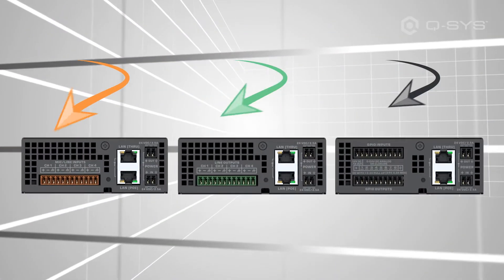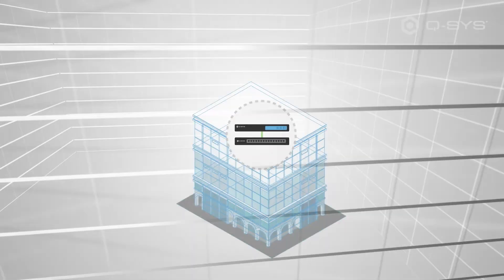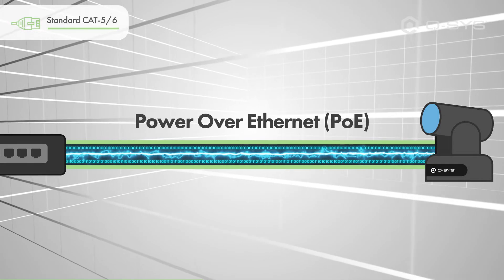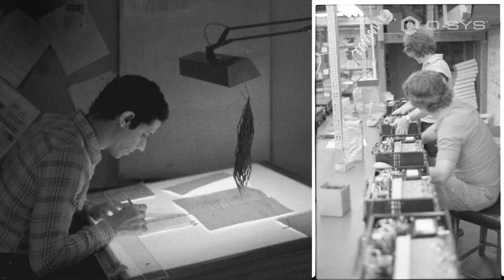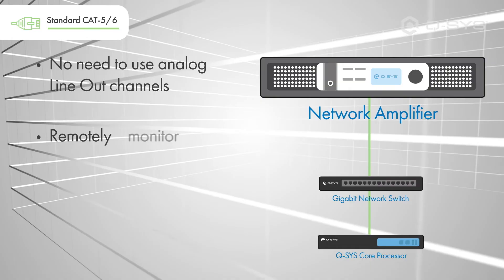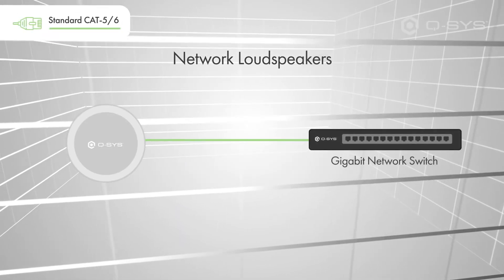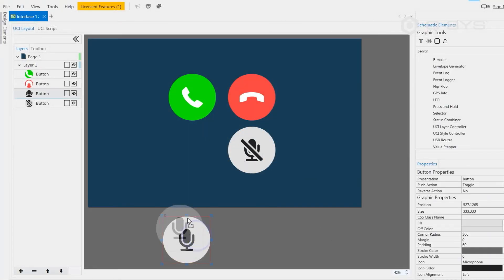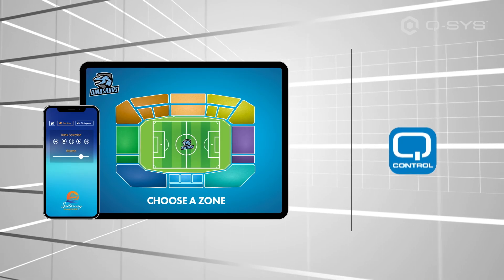Q-SYS Level One Training | Q-SYS Products - Part 1 (EN)